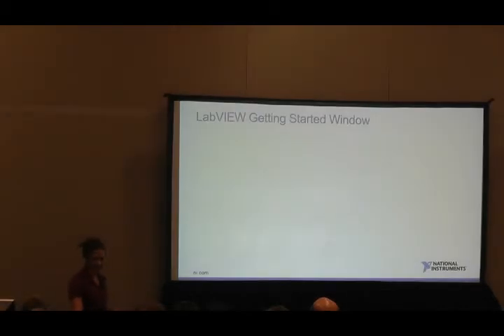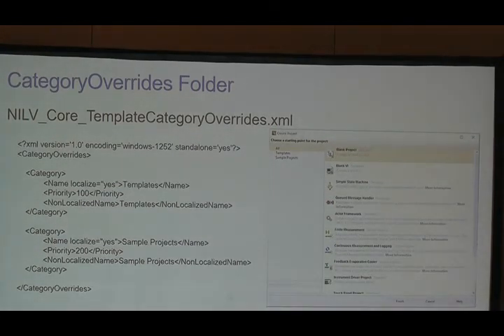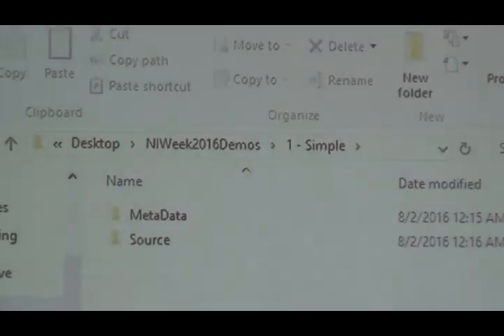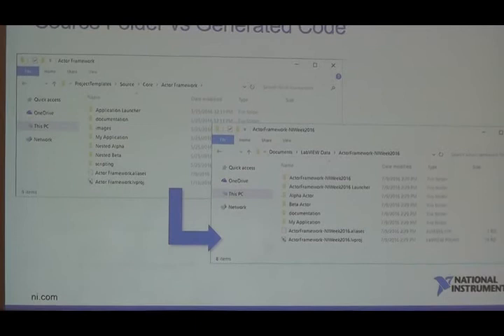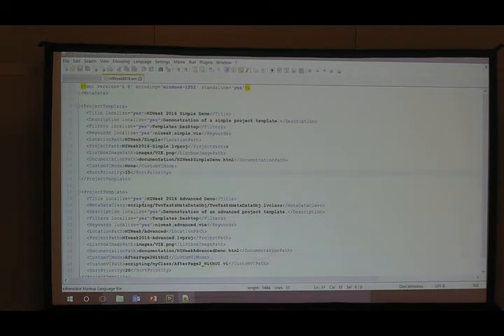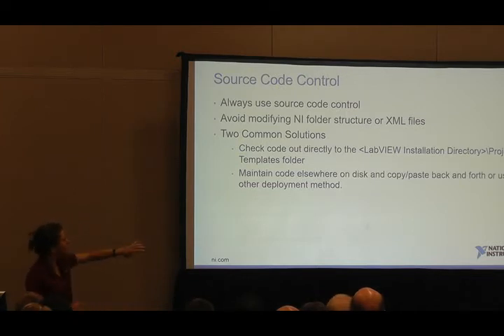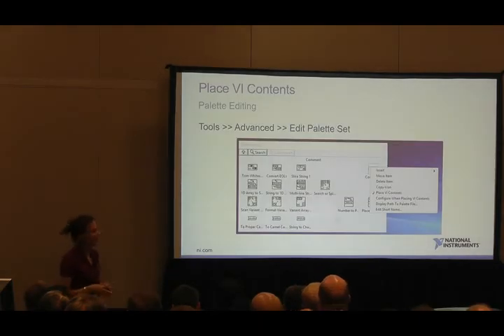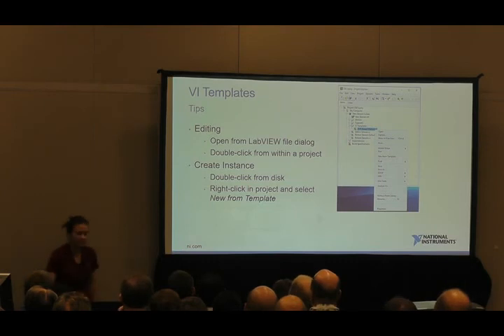2016 NIWeek Becky Linton Project Templates Making The Most Of Code Reuse MTS